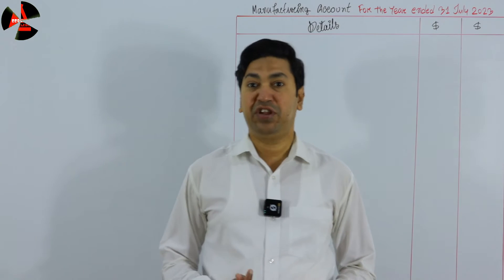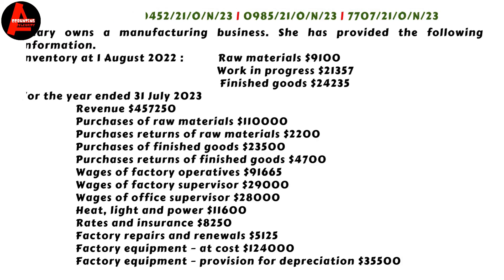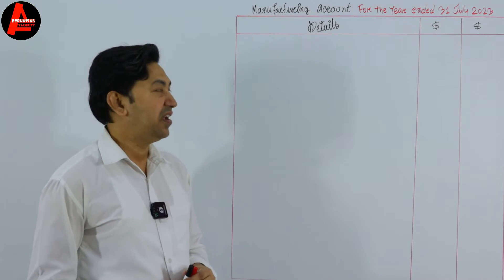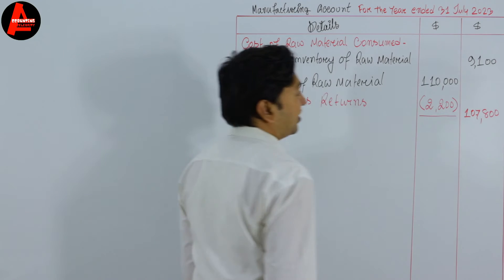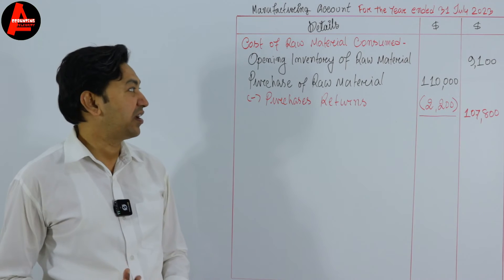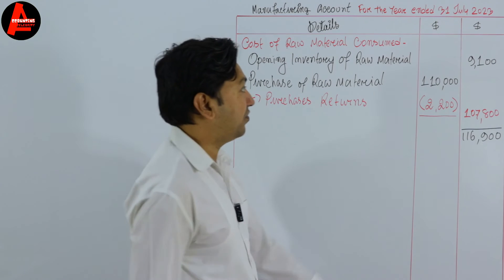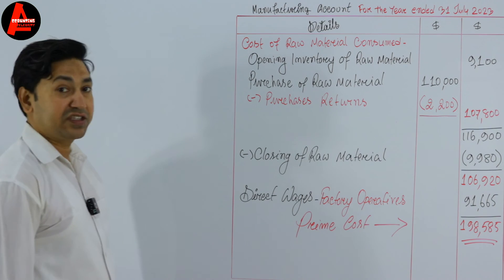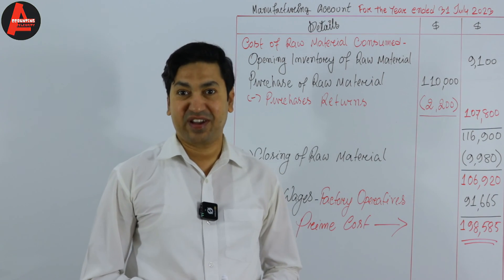Prime Cost Manufacturing Accounts | How to Prepare a Manufacturing Account?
In this lesson, I'll teach you Prime Cost Manufacturing Accounts | How to Prepare a Manufacturing Account?

Here we discussed Cambridge igcse accounting, manufacturing account, manufacturing businesses, format of manufacturing account, cost of production, cost of raw material consumed which basics for the Class 11, Class 12, B.COM, BBA, Cambridge IGCSE, GCSE, O Level, As Level, A Level, IB, CBSE, GCE, Ed-excel students.

►SOCIALS:
TIMESTAMPS--
00:00 | Intro
01:02 | Question description
02:02 | cost of raw material consumed
04:03 | Purchases of Raw material
05:33 | Closing Inventory of Raw material
07:09 | Factory Wages
08:20 | Prime Cost